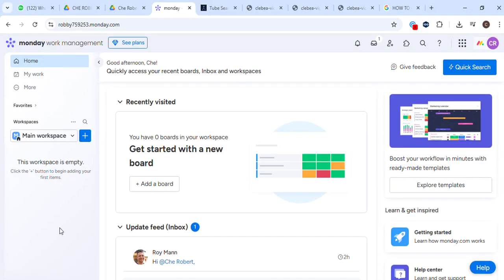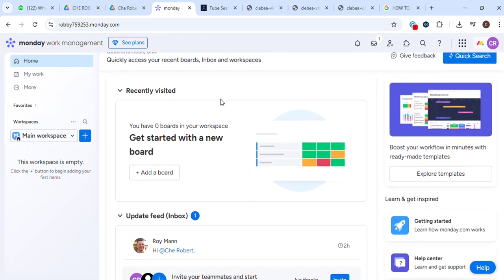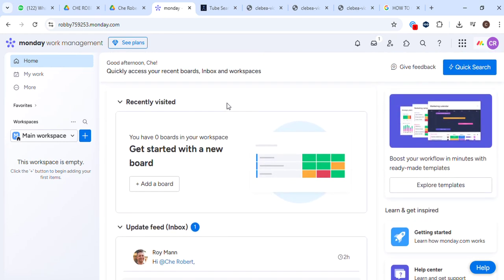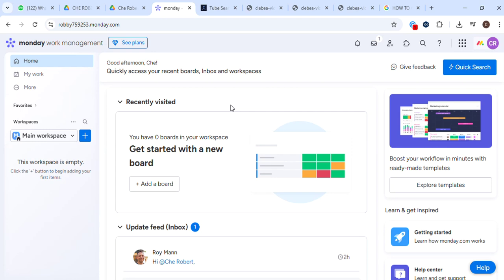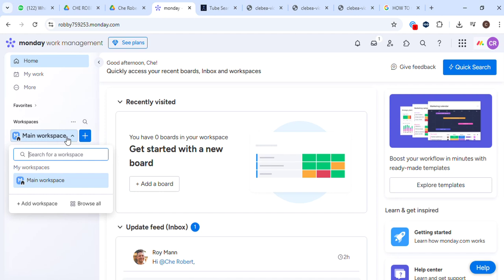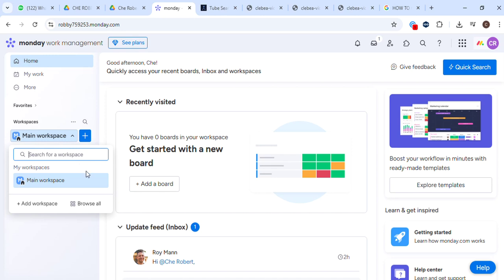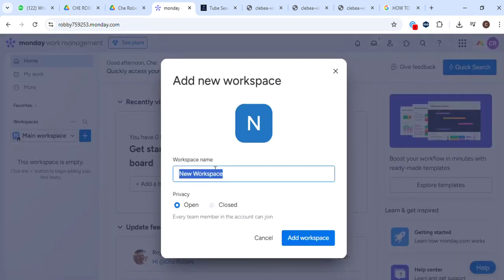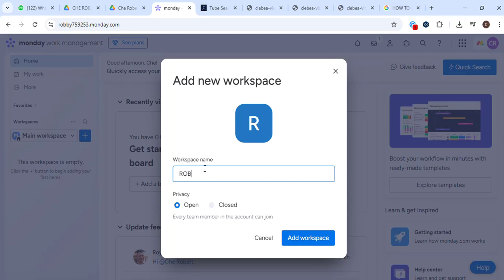How To Create A Workspace On MONDAY.COM (Complete 2025 Guide)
Welcome to this comprehensive How to create a workspace on monday.com complete 2025 guide tutorial! In this detailed guide, I'll walk you through everything you need to know about How to create a workspace on monday.com complete 2025 guide.

What You'll Learn in This How to create a workspace on monday.com complete 2025 guide Tutorial:
• Complete step-by-step instructions for How to create a workspace on monday.com complete 2025 guide

Whether you're a complete beginner or looking to improve your skills, this How to create a workspace on monday.com complete 2025 guide tutorial covers everything from basic concepts to advanced strategies. I've designed this guide to be easy to follow, practical, and immediately actionable.

 Why This How to create a workspace on monday.com complete 2025 guide Tutorial is Different:

 Perfect for:
• Beginners who want to learn How to create a workspace on monday.com complete 2025 guide from scratch

Questions? Drop them in the comments below! I read every comment and try to respond to as many as possible.

• Share with anyone who might benefit from learning How to create a workspace on monday.com complete 2025 guide